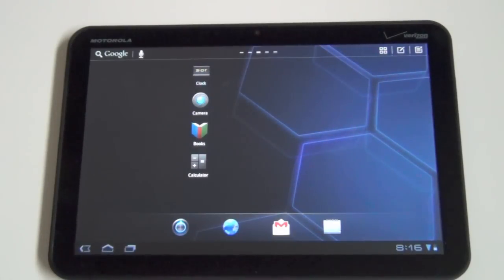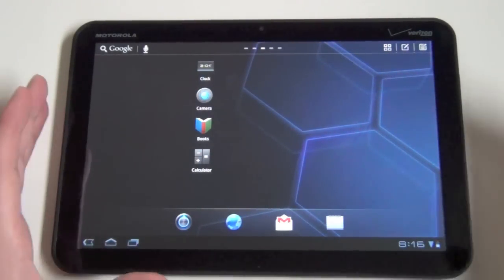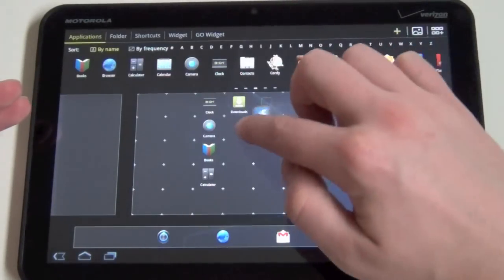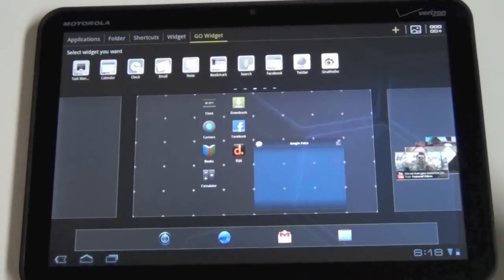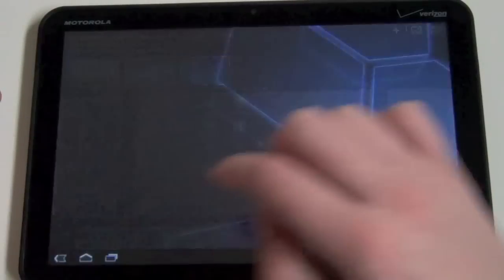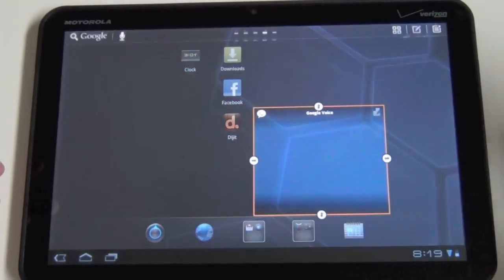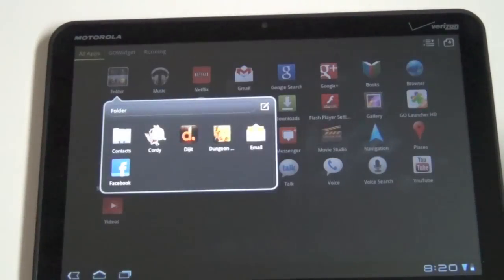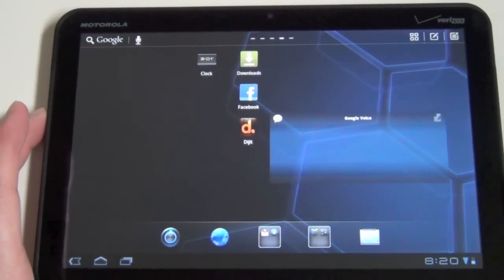GO Launcher HD Beta for Android Tablets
- GO Launcher is publicly beta testing their new HD launcher for Android tablets. Be sure to grab it at the site!